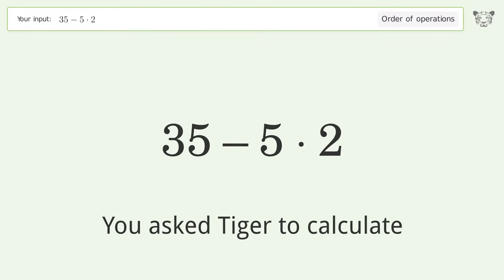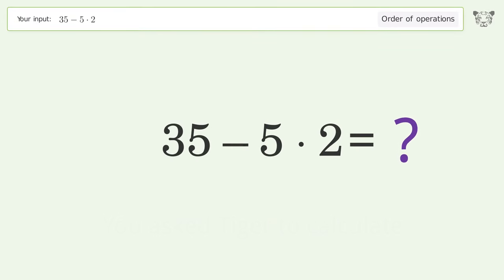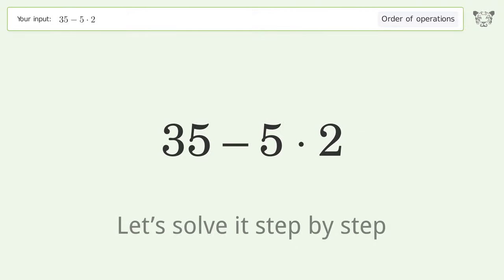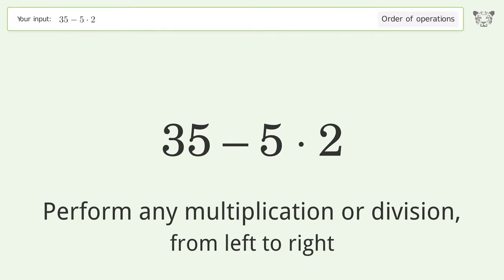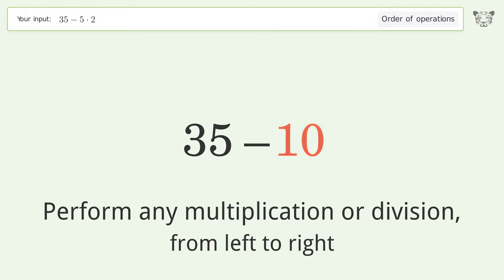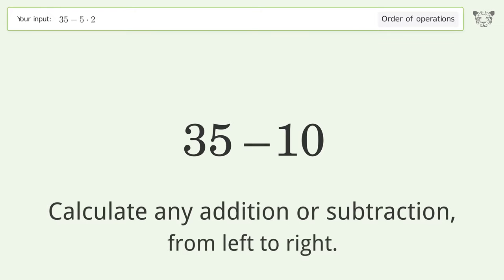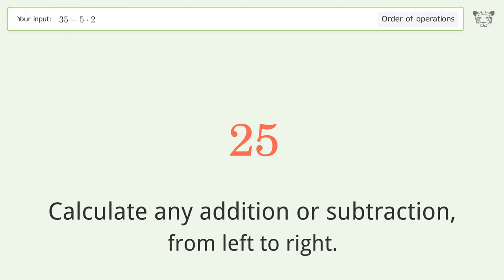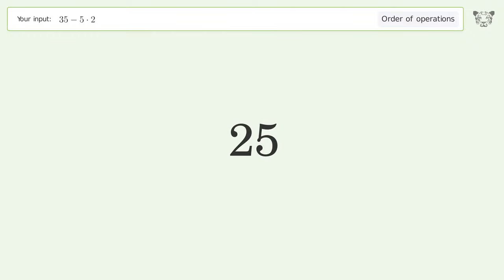Master Order of Operations: Solve 35-5*2 Step by Step!